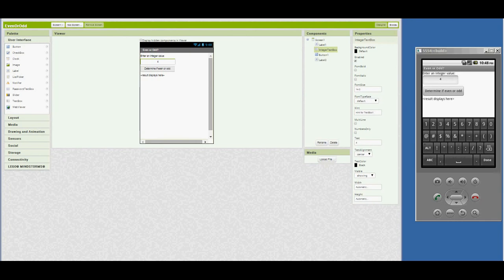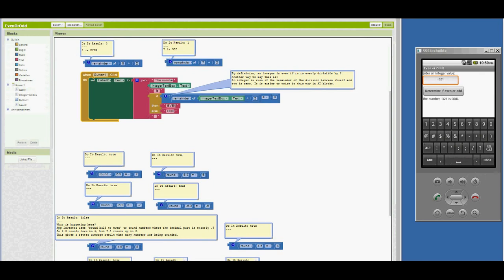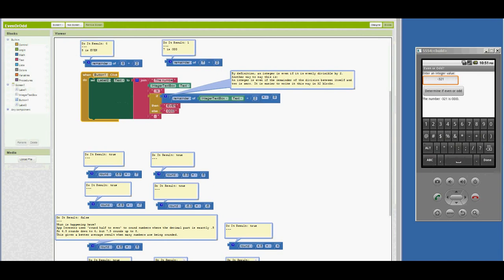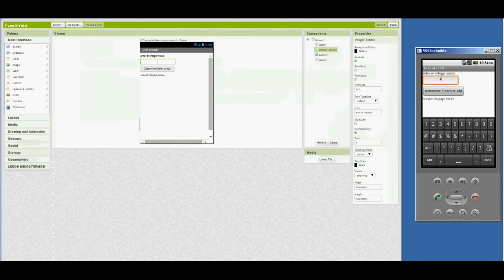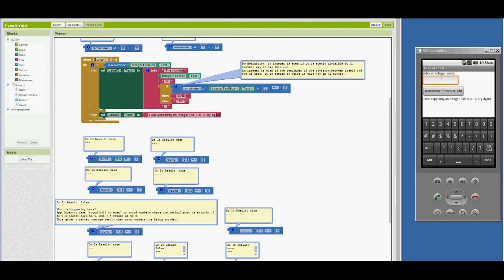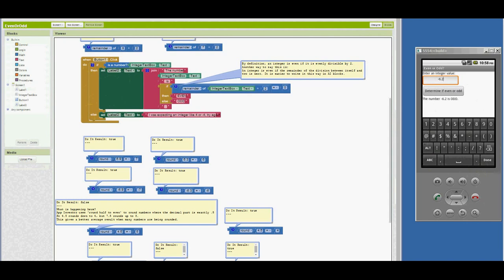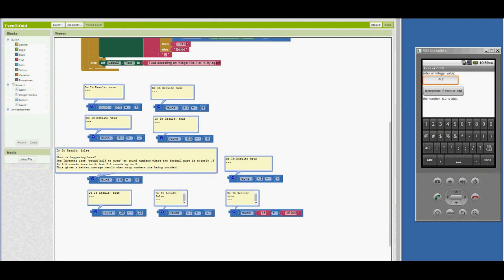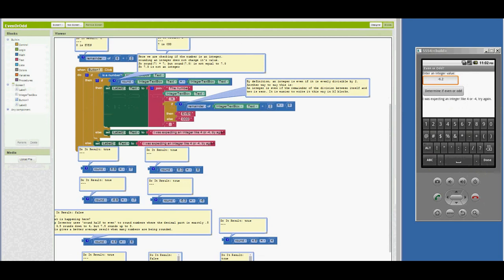App Inventor - Even or Odd and Data Validation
In this video I show a simple way to determine if an integer is even or odd using the Math remainder block.

We will also look at some ways to do data validation -- or in other words -- to make sure that what the user enters into a textbox is something that the app can use to do it's computations.

Language Blocks:

 - Math 'is a number?'
 - Math round
 - Math remainder

Component blocks:

 - TextBox NumbersOnly

For a transcript of this video and the aia project file...